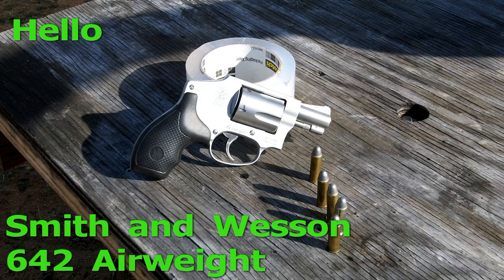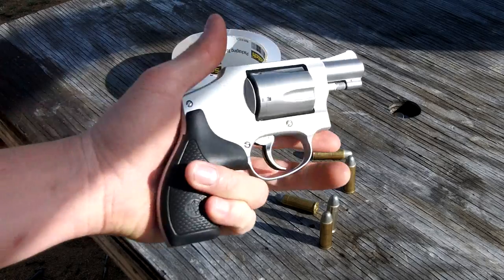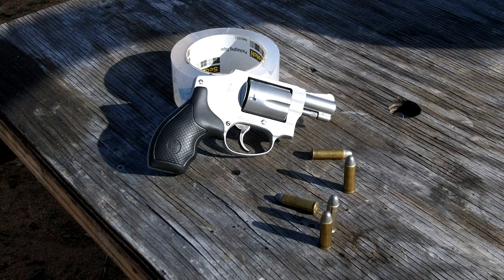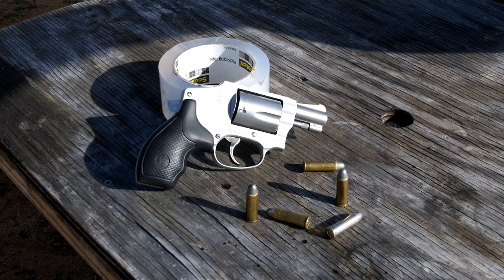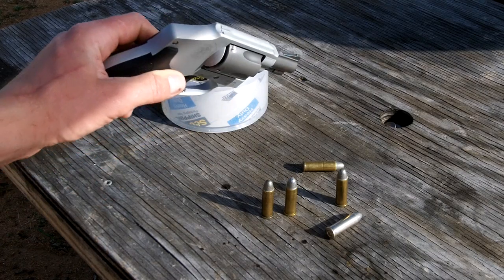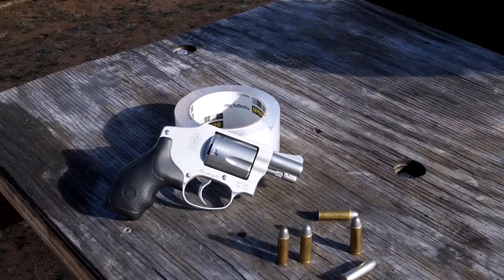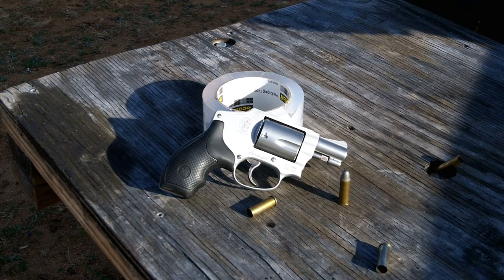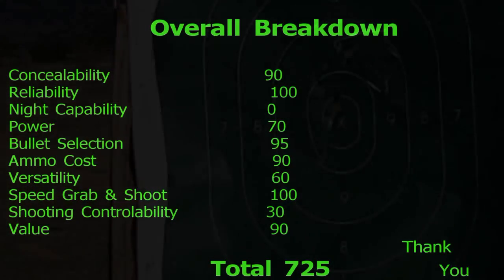Best CCW Tests: S&W 642 Airweight [HD]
This is the corrected second video in my new line to find the best Conceal Carry Weapon. We have taken the Smith and Wesson 642 Airweight, and run it through our tests and criteria to see how it ranks.

This is not a state for or against the quality of this product; just my personal experience with it.